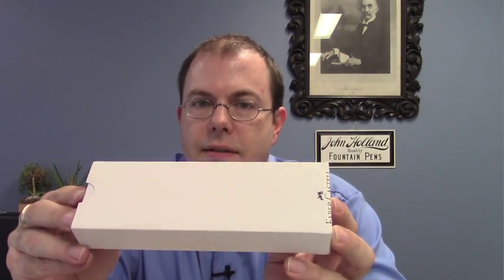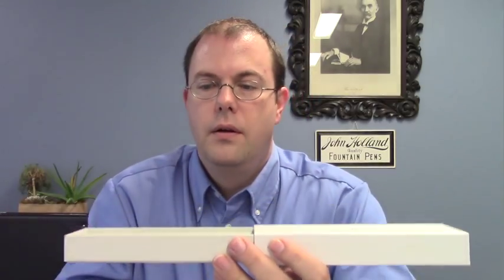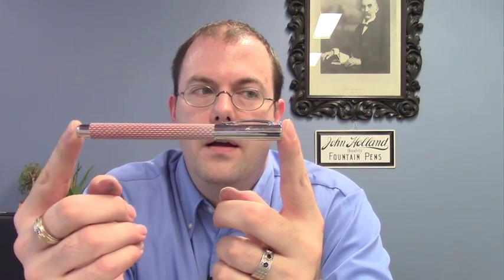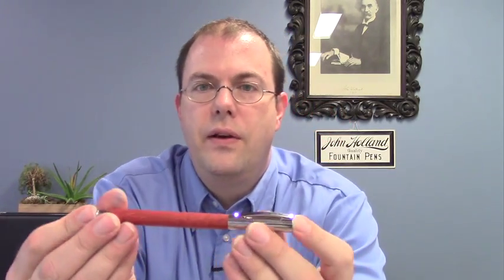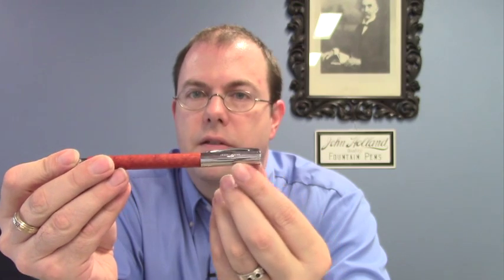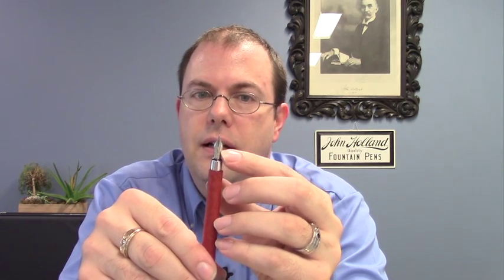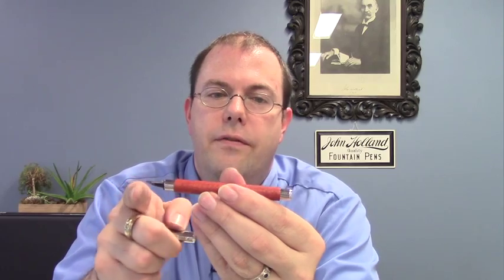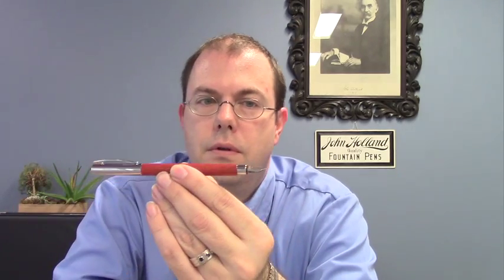Faber Castell Ambition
We take a look at the Faber-Castell Ambition Fountain Pen!